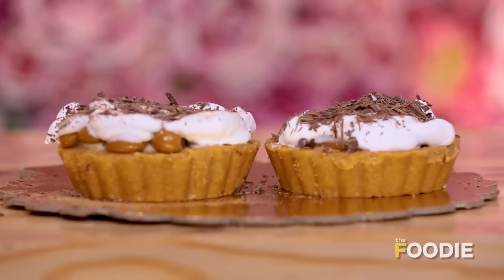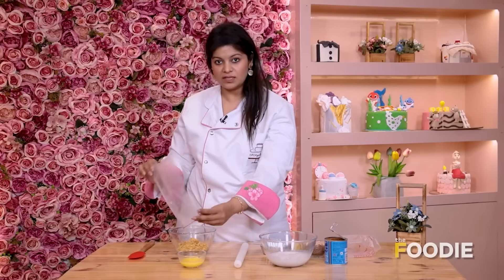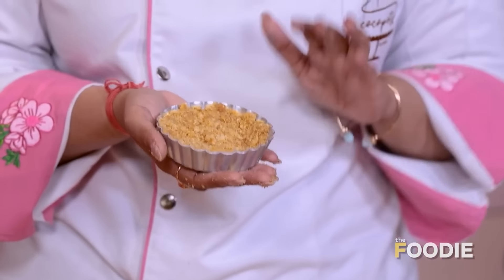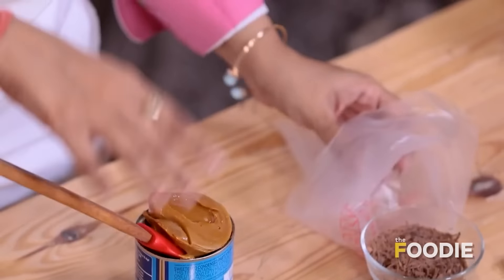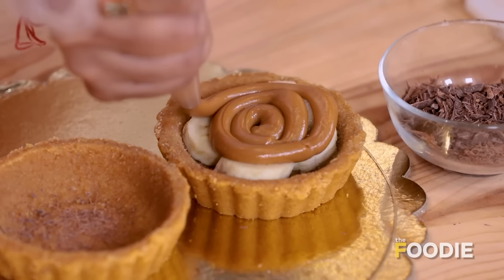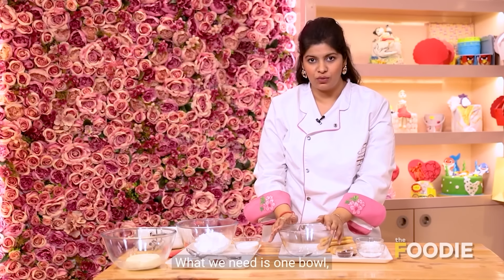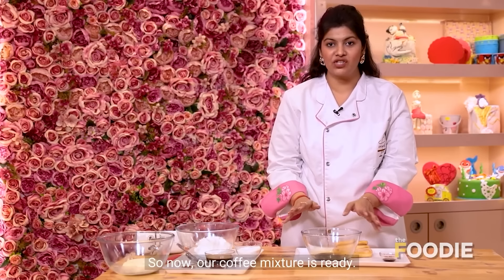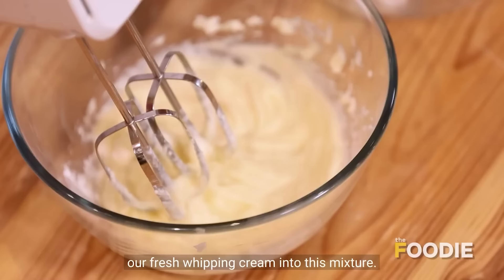Easy Cake Recipes | No Bake Cheese Cake | No oil whole wheat cake | The Foodie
Easy Cake Recipes! Try delicious cake recipes in your kitchen. In this video, we are sharing two easy and yummy cake recipes. Our first recipe is No Bake Cheese Cake. Well, who doesn’t love cheesecake? Now you can make your favourite cheesecake with basic ingredients, and our second recipe is No oil whole wheat cake. If you want to try some healthy yet tasty cake, then our no-oil cake recipe is just for you, So satisfy your cake cravings without the guilt.